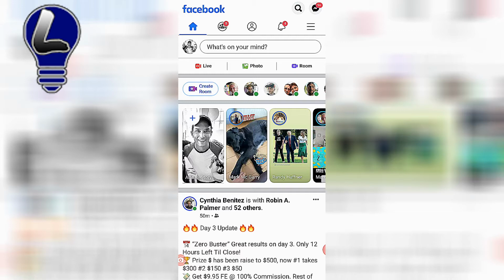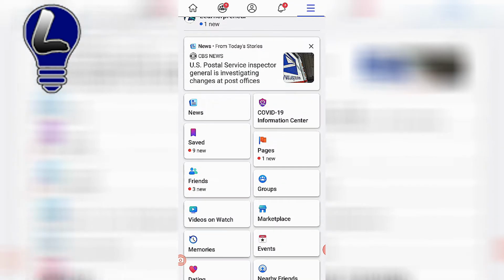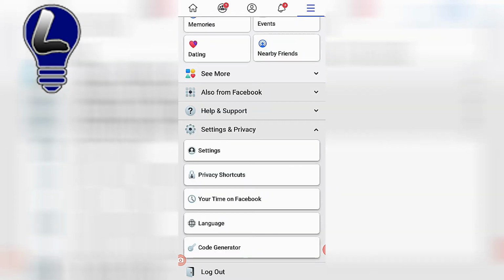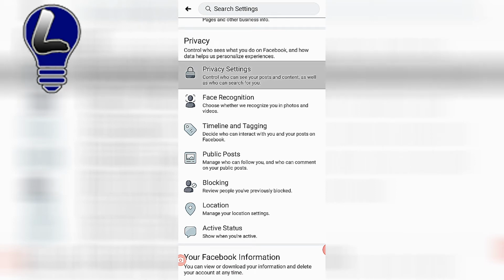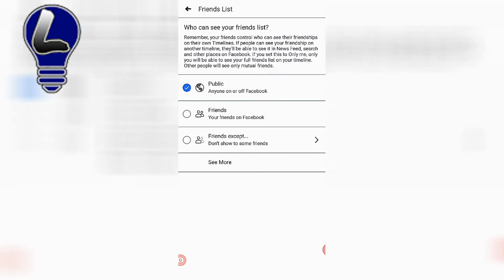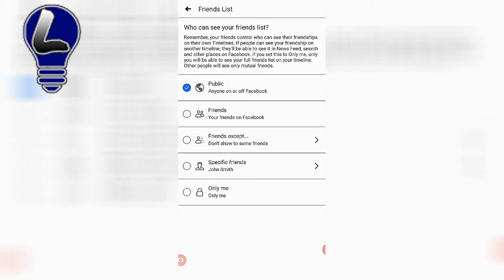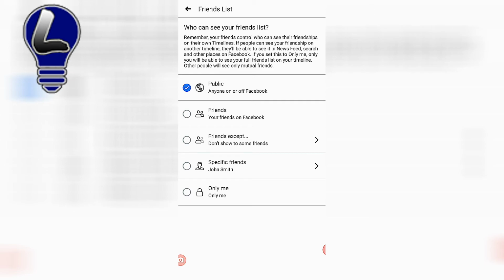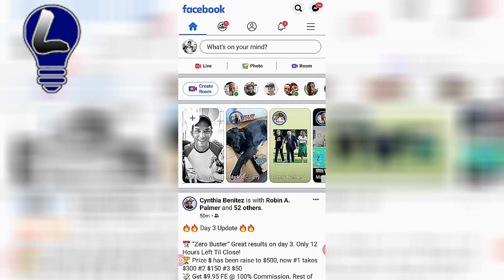How to Hide Your Friends List on Facebook - new version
In this video you'll learn how to hide your friends list on Facebook, in the new version. It's actually really easy to hide your friends list on Facebook, but if you are used to the old way, it might help to check out all of the privacy settings.